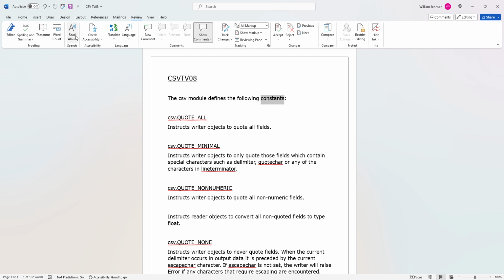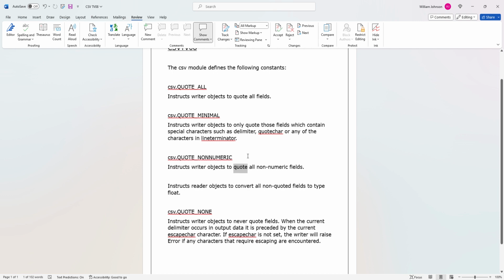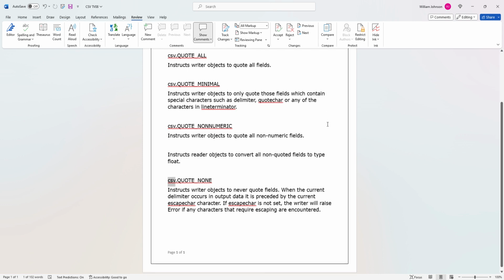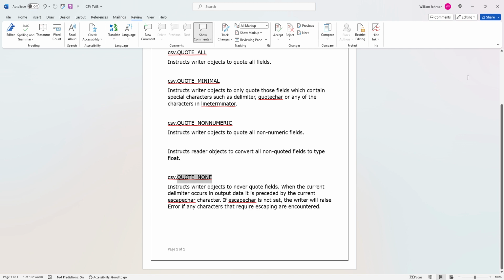CSV TV08 Quoting the Writer Object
This video talks about using the various quote methods to control the Writer output. Enjoy!